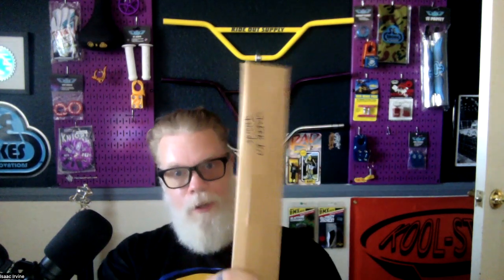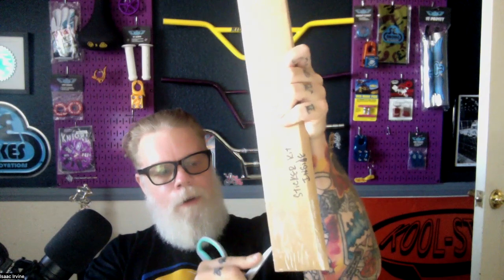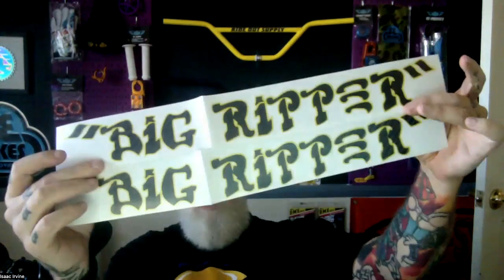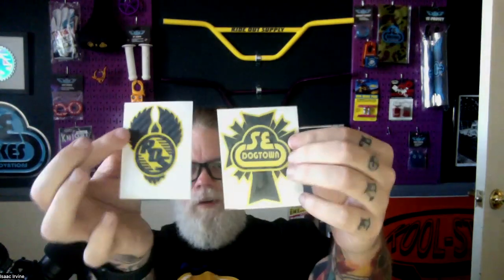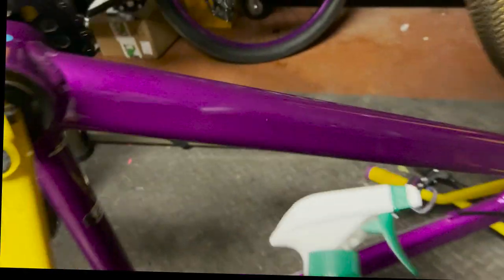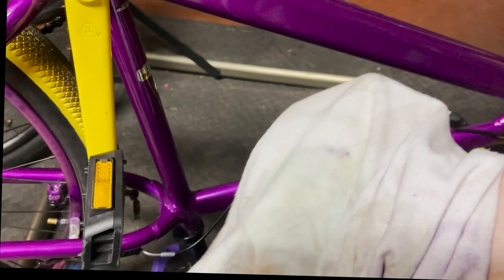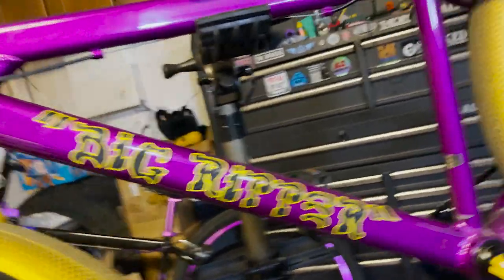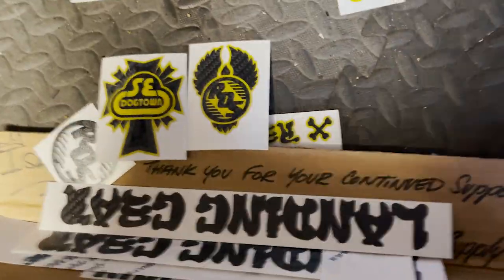I made a custom SE Bikes Dogtown Big Ripper - Carbon Fiber/lemon custom kit from Rideoutsupply.com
Isaac unboxes and converts his Purple Rain Big Ripper into a Dogtown Big Ripper using a custom carbon fiber kit from RideOutSupply.com. NOTE: THE YELLOW COLOR IS CALLED LEMON.